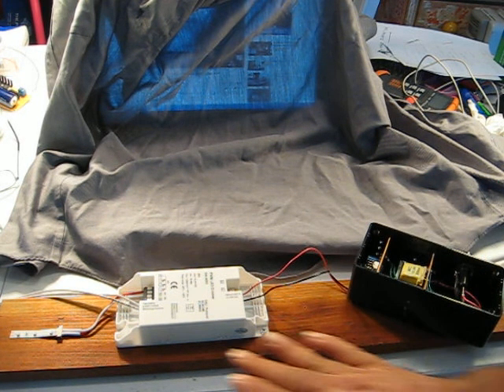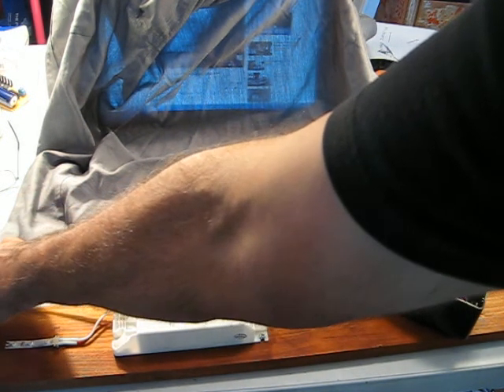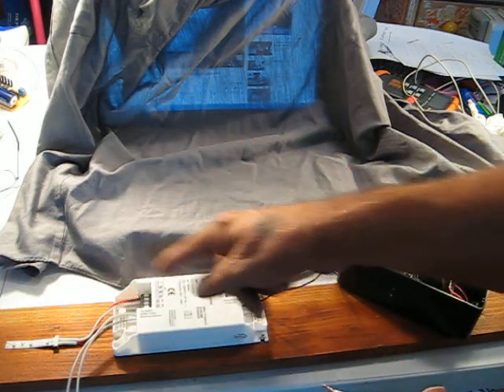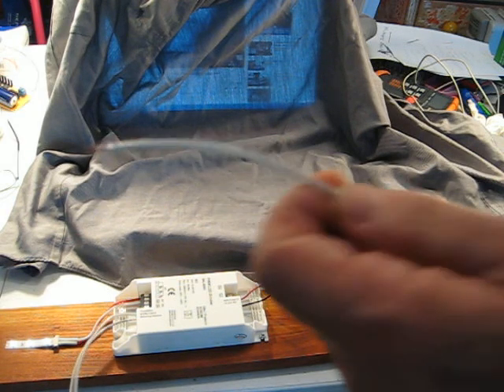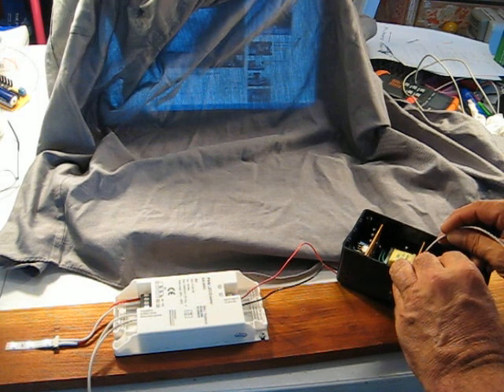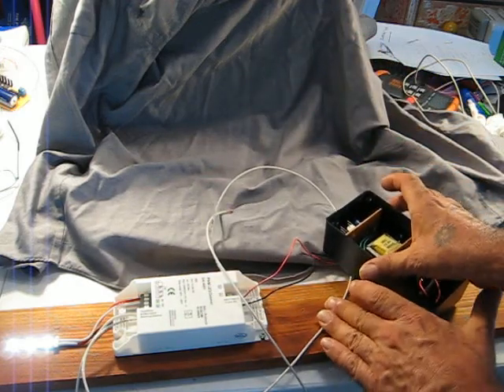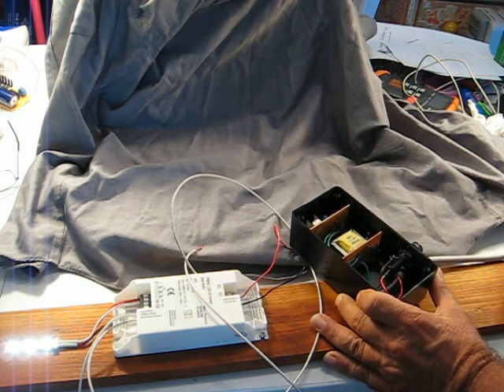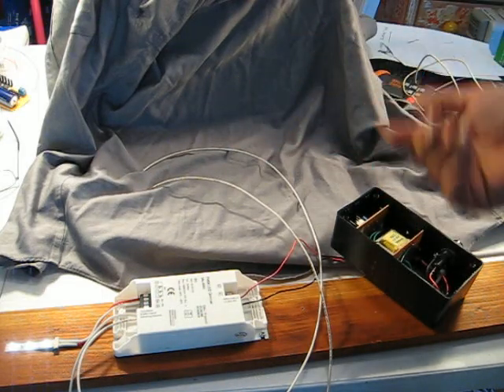LED Strip Light 03 - Building a Touch Dim Control - Lighting Controls Acceptance testing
A single-button Dimming and Switching control for vast amounts of LED Strip-lights can be safely fashioned in installed using low voltage AC control lines and a Pulse-Width Modulation control.